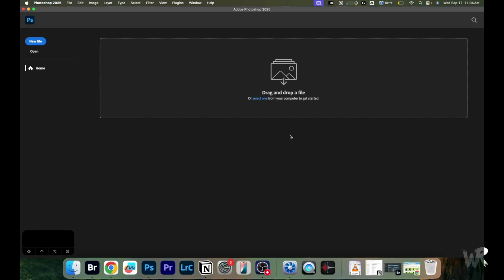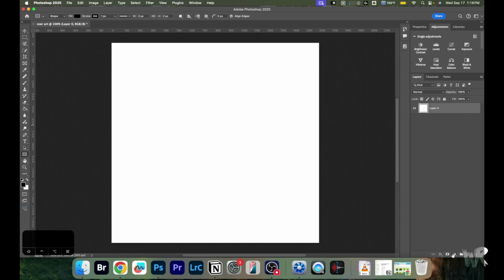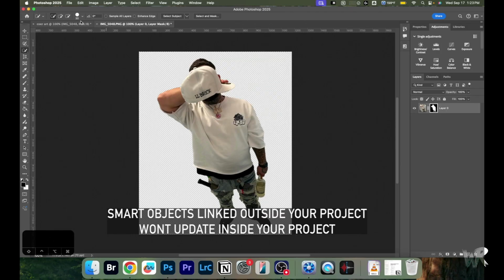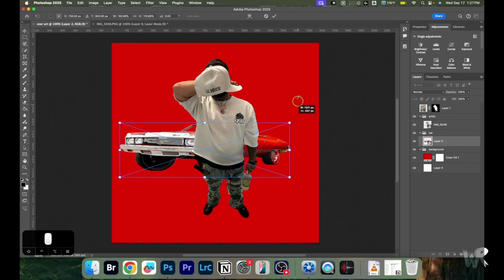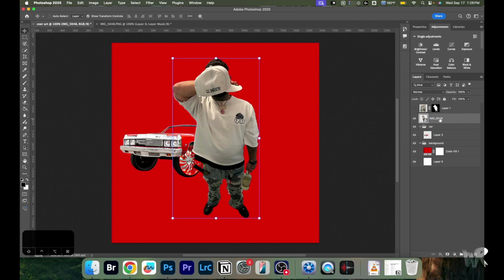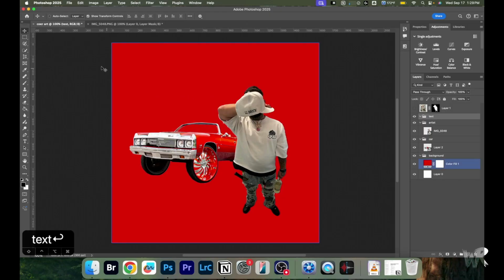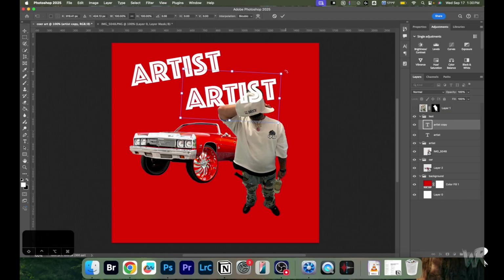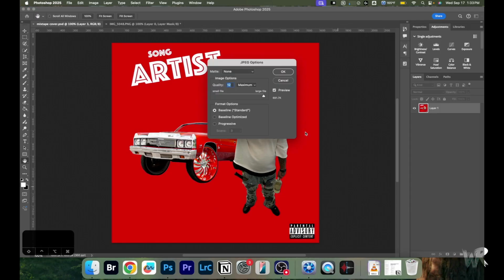How To Make Cover Art: Photoshop Basics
In Episode 1 we cover the basics of photoshop for complete beginners.